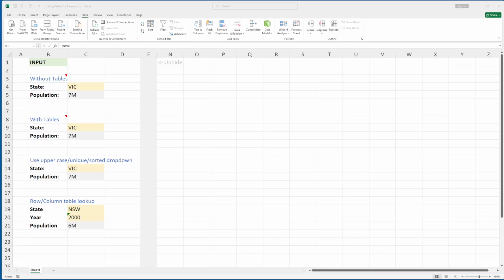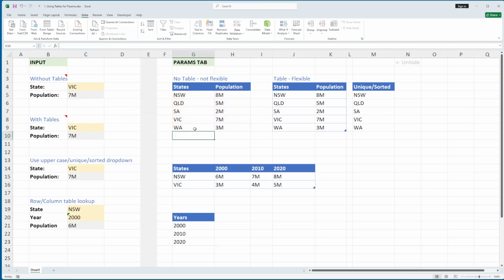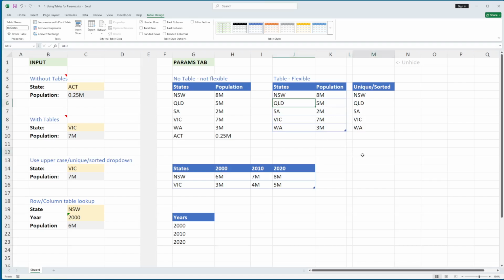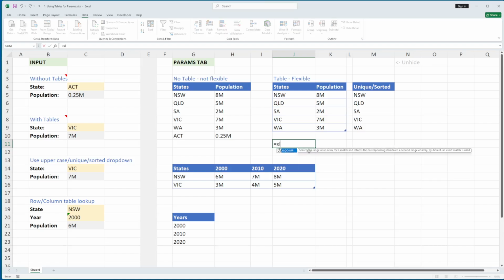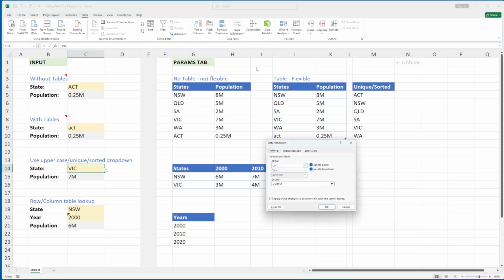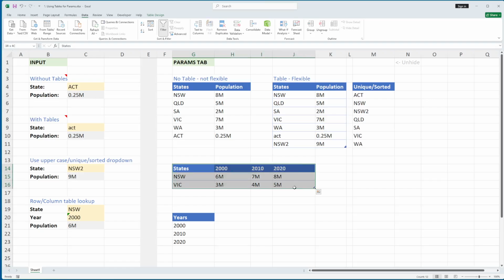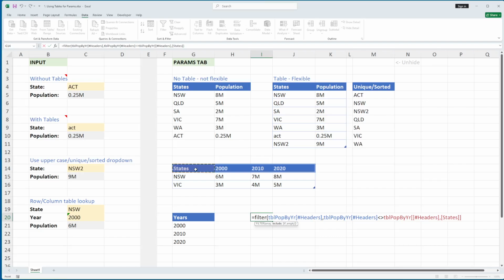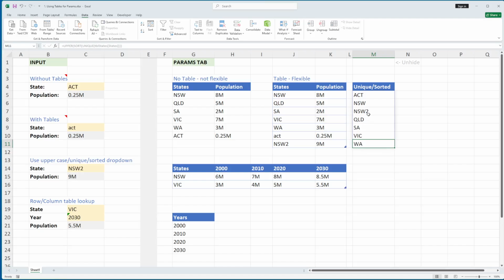Do This With Static Values & Parameters In Excel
See how storing static values and parameters inside Excel tables can make updating them in future quicker and less prone to errors compared to hardcoded values embedded in formulas throughout the workbook.